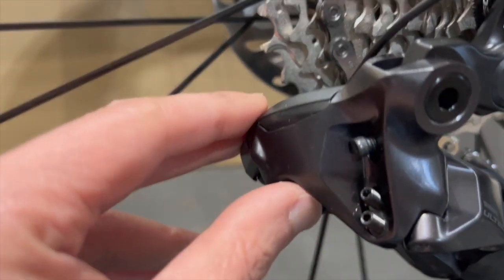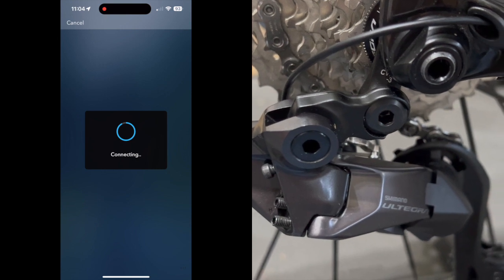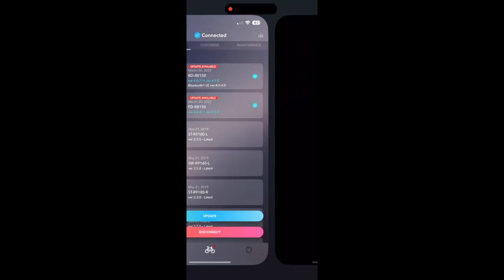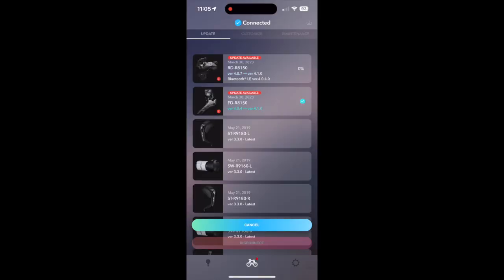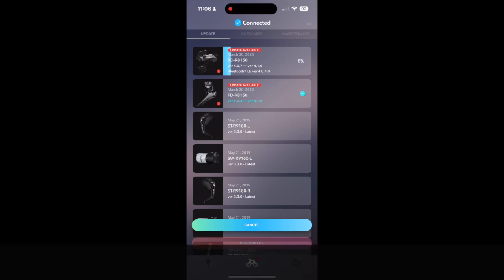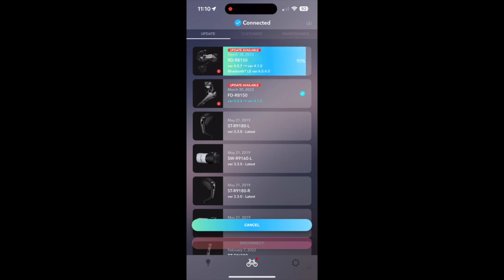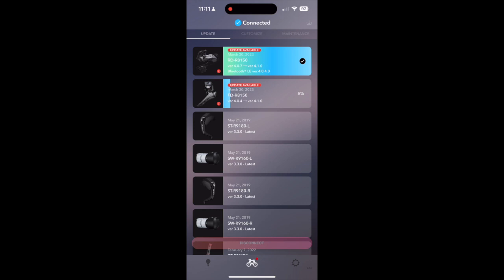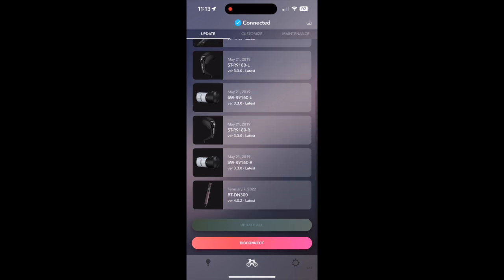Updating Di2 firmware via Bluetooth using E-tube app on iPhone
In this video, I'll show you how I update the firmware on my Ultegra derailleurs using the Shimano iPhone E-tube app.